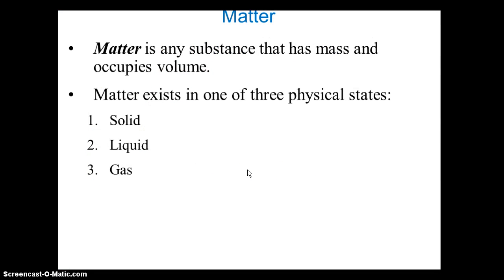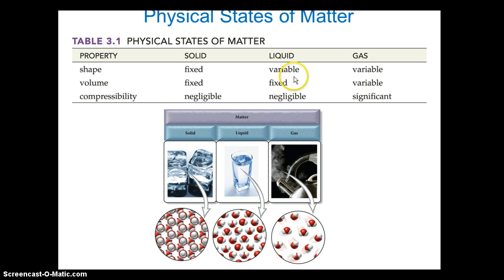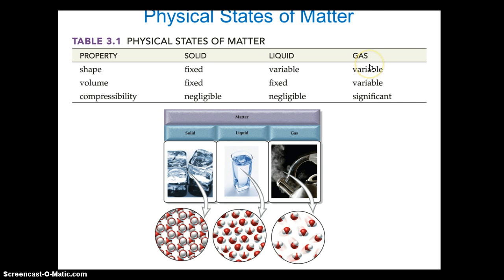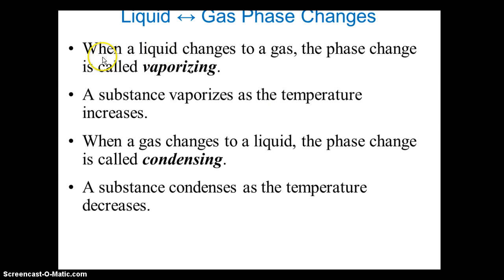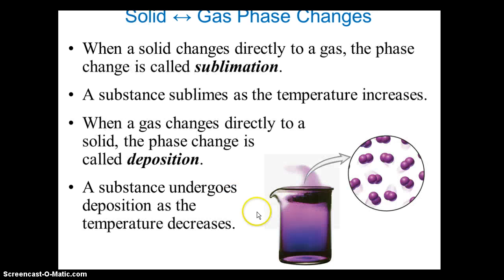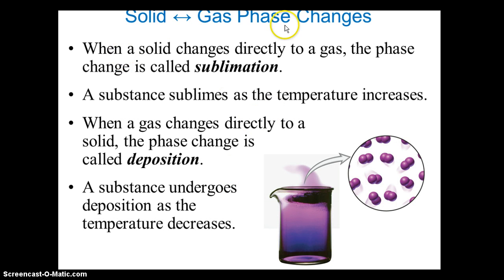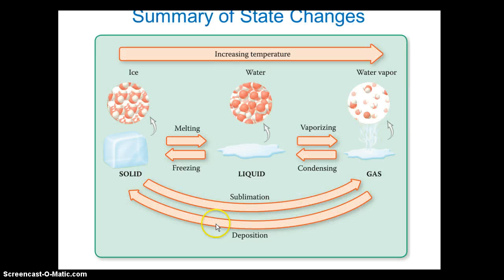CHEM 1305 Chapt 3-1 matter and changes